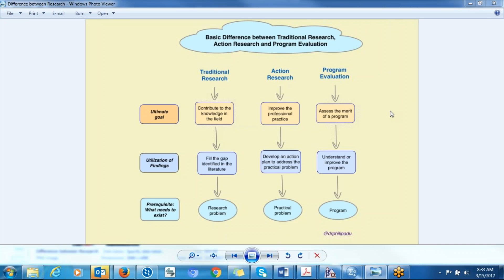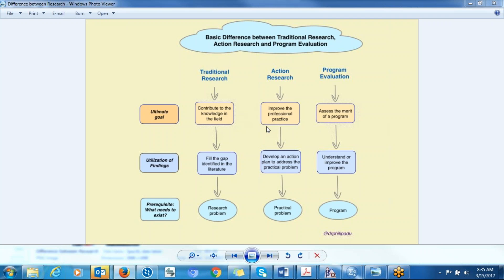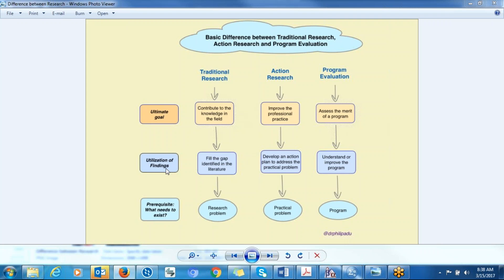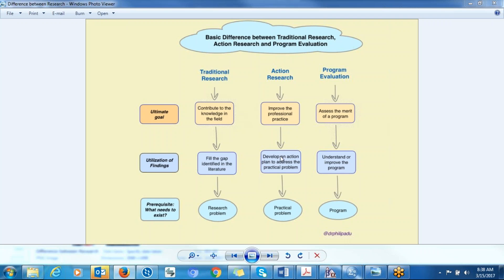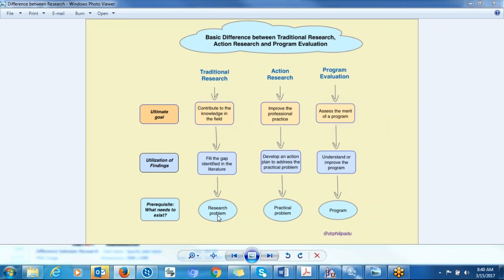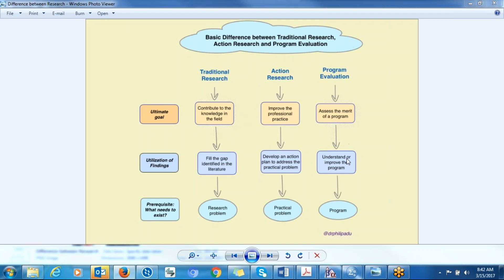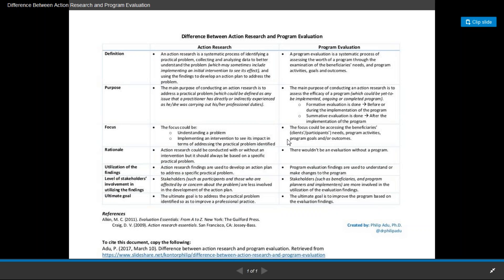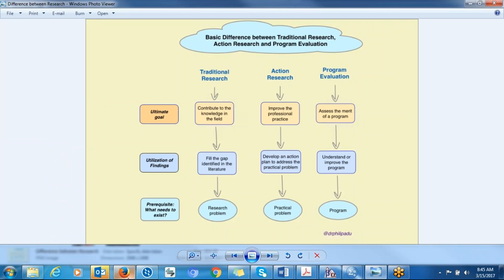Difference between Traditional Research, Action Research & Program Evaluation by Philip Adu, Ph.D.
This is a short video about the difference between Traditional Research, Action Research, and Program Evaluation.

Books:
A Step-by-Step Guide to Qualitative Data Coding
The Theoretical Framework in Phenomenological Research: Development and Application